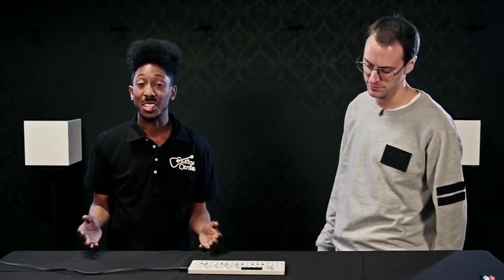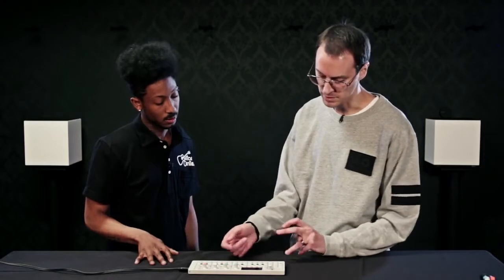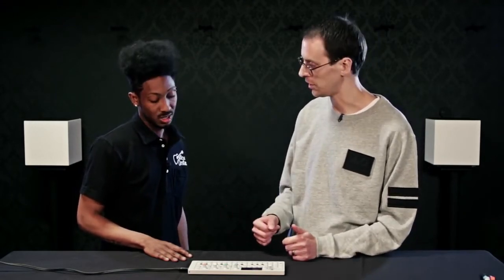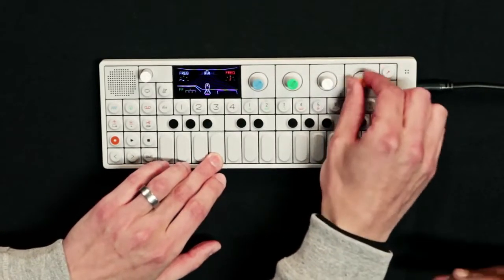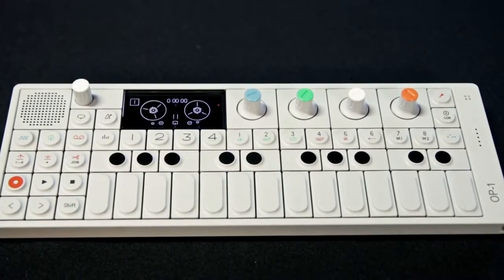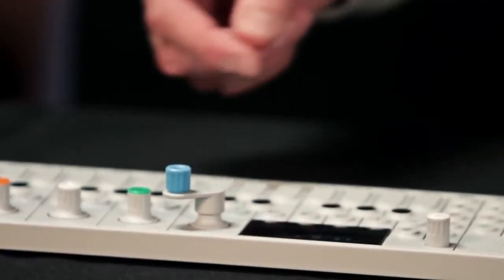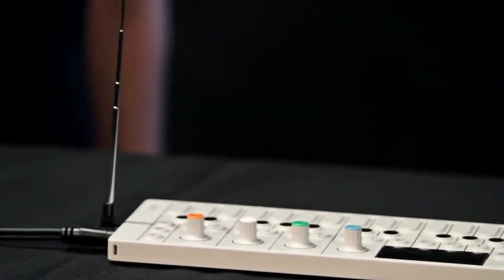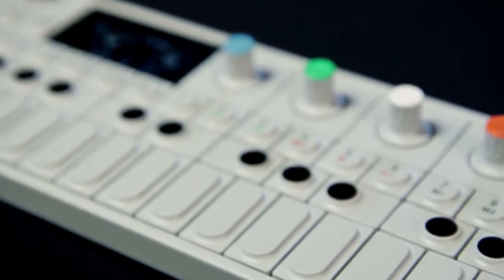Teenage Engineering OP 1 Portable Synthesizer